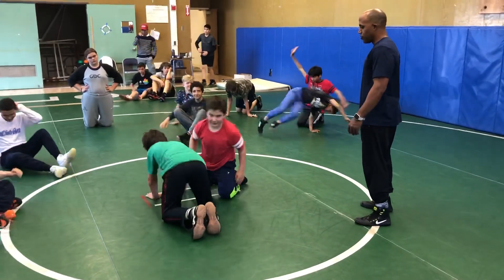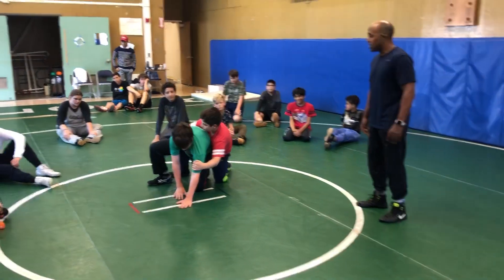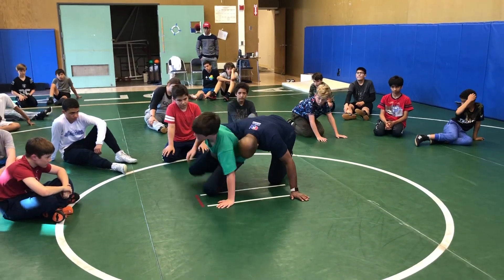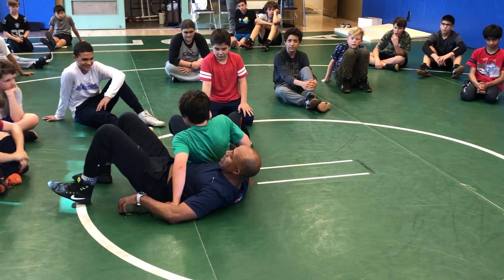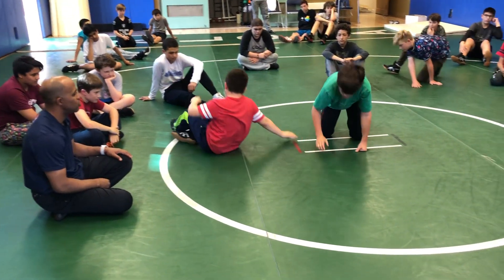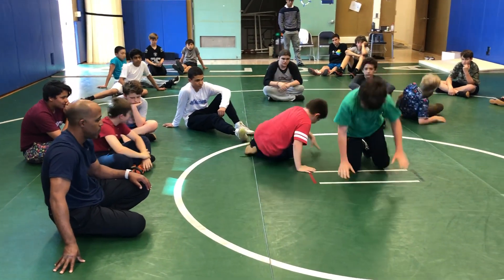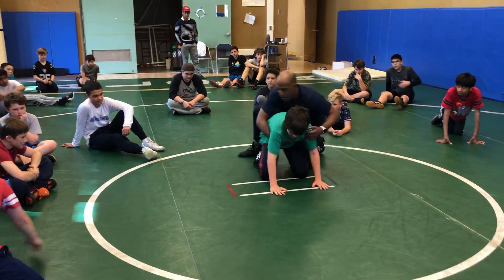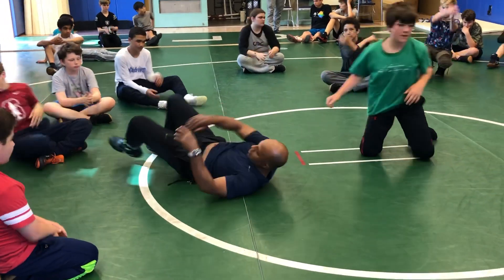Side roll reversal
Learn to set up your side roll with and switch fake. Excellent developmental grappling skill.